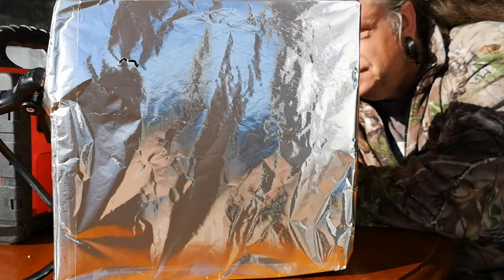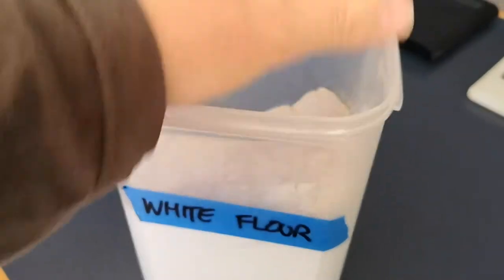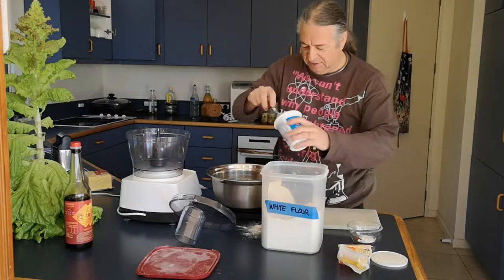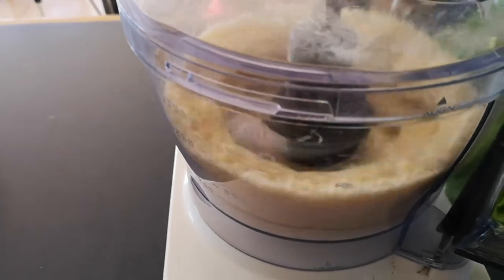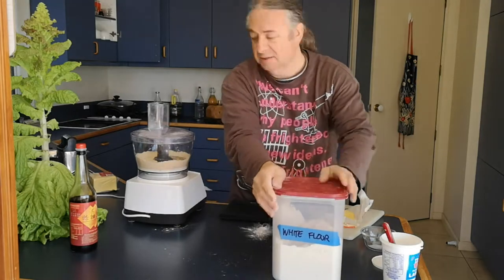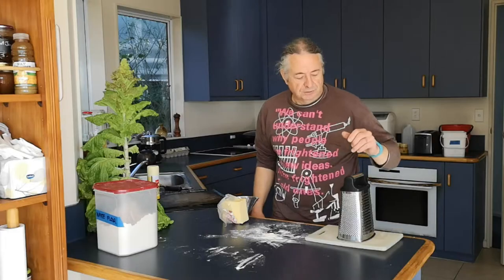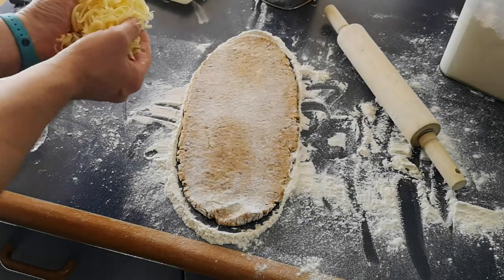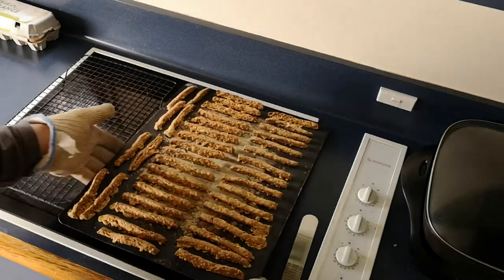Episode 27 - Cheese Straws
Vik cooks a few things pretty well. One of those things is cheese straws, which have a shelf life measured in nanoseconds. We don't know how long they really last for because the issue has never arisen. They're wholegrain and crunchy, but don't let that put you off. A printable form of the recipe is available